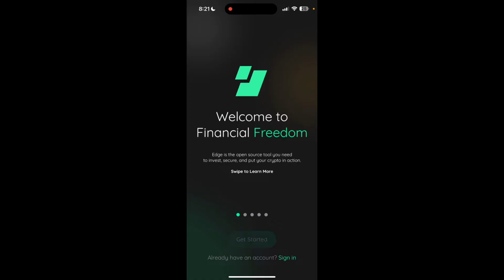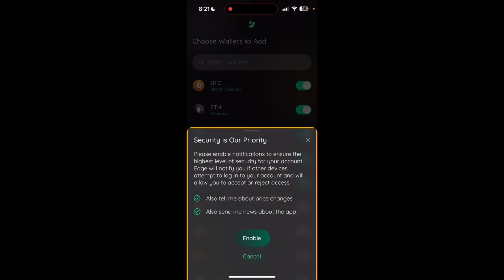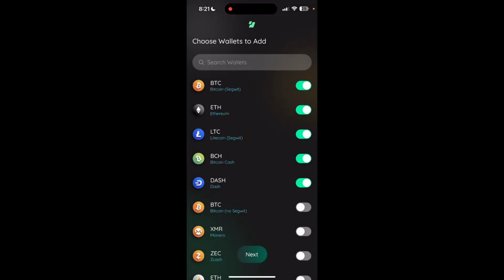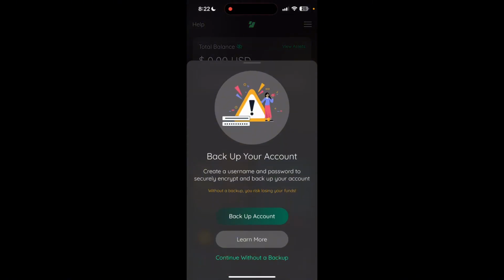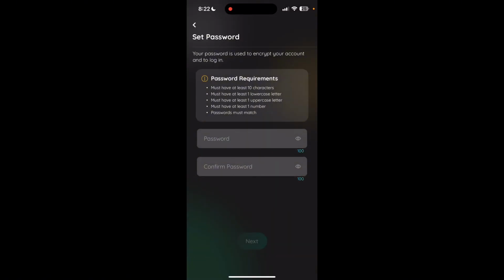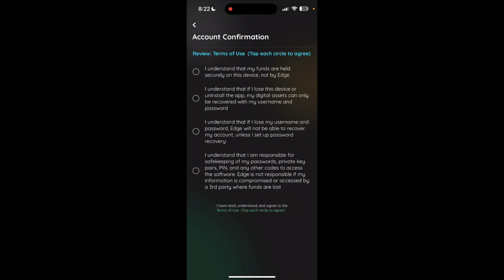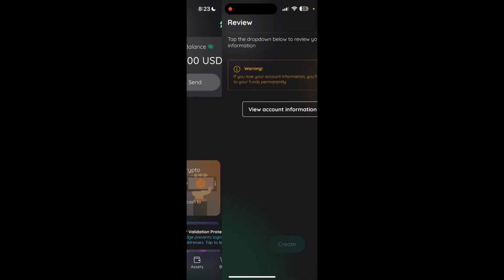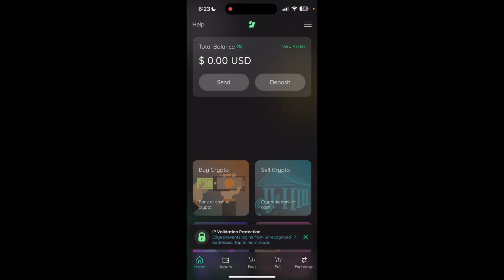How to Sign up to Edge Crypto Account 2024?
Ready to start using Edge Crypto? In this video, I’ll walk you through the process of signing up for an Edge Crypto account. Follow these easy steps to get started with your account and begin managing your crypto assets efficiently.